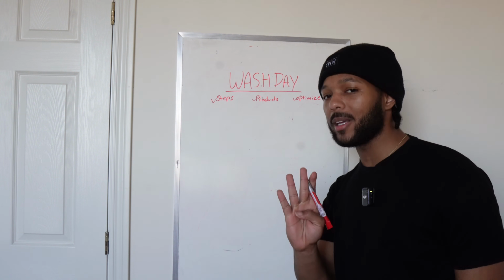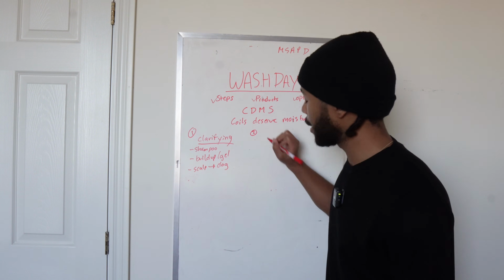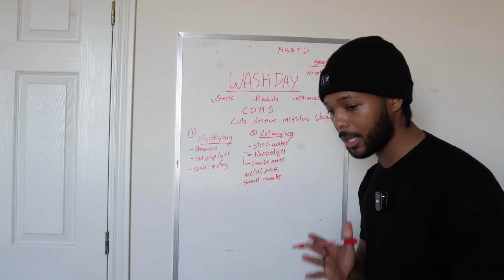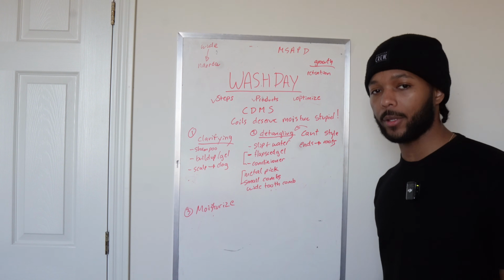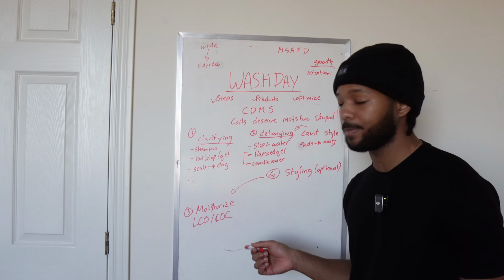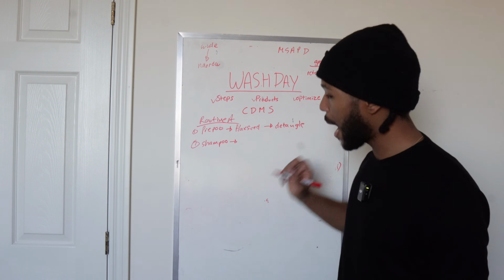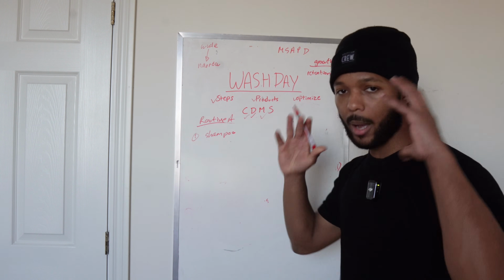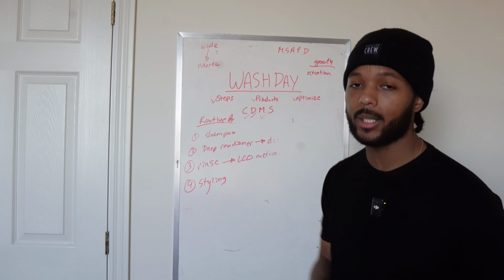Wash Day Explained Like You're 5 Years Old